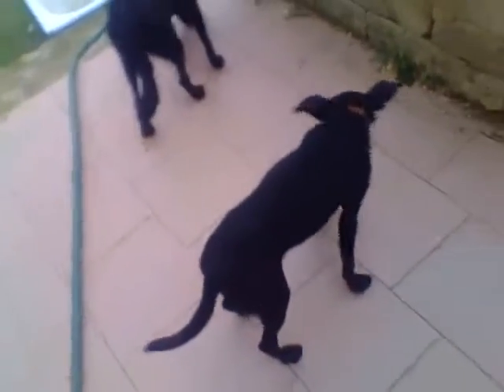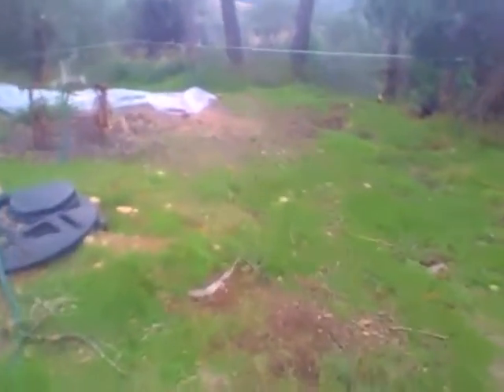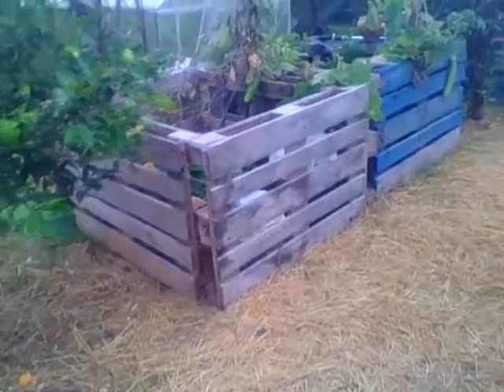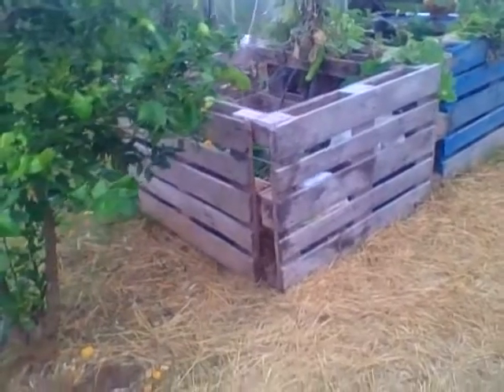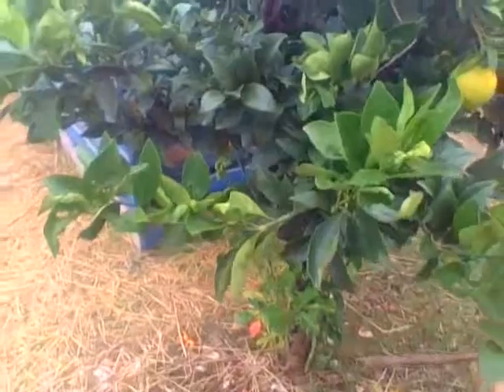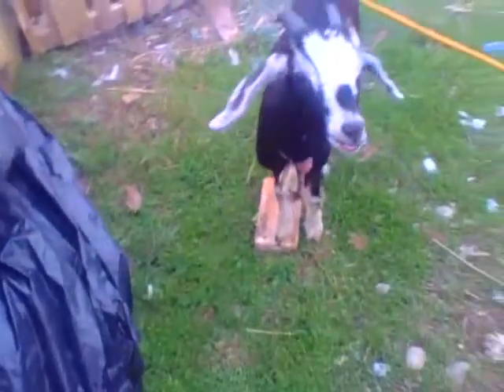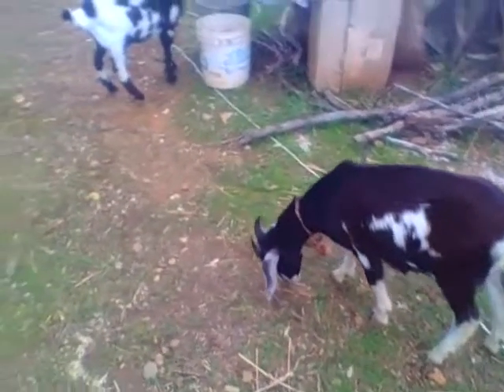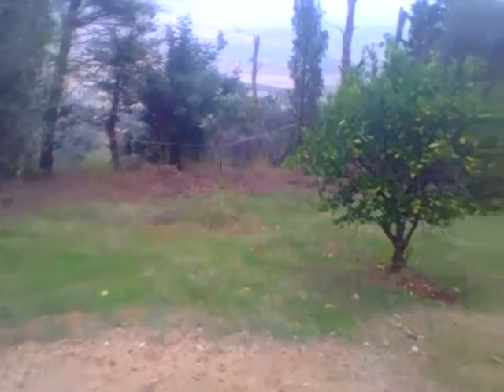Sunday vlog wiith my goats, the flock, the dogs and the storm! :)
Wind gusts today up to 75kmh wiith drizzle rain shutdown my power for 3 hours... was on off grid power for 3 hours.  All went well was able to solar wind power heat my house. Veges growing in the garden.